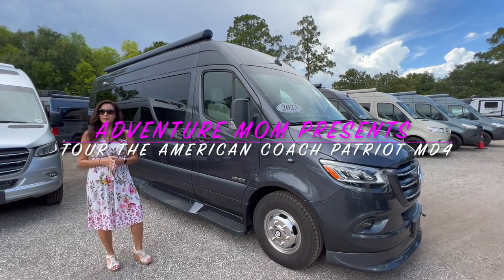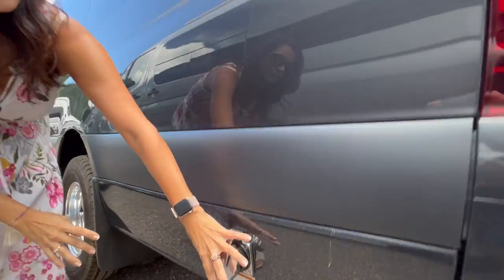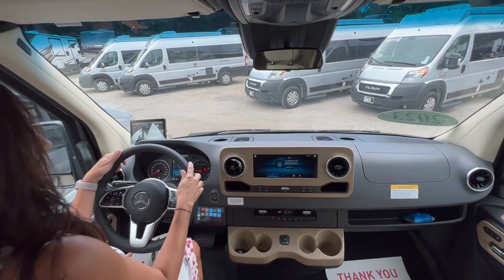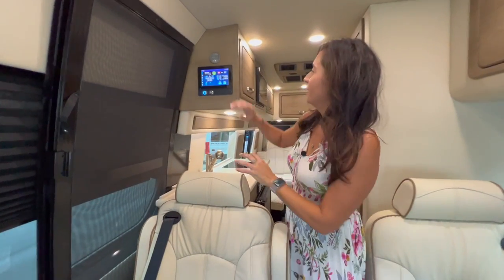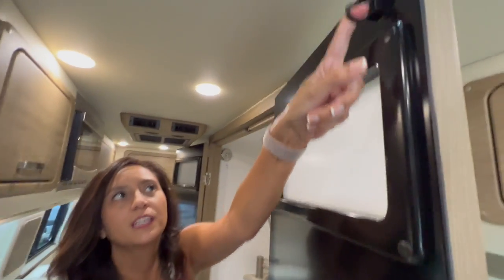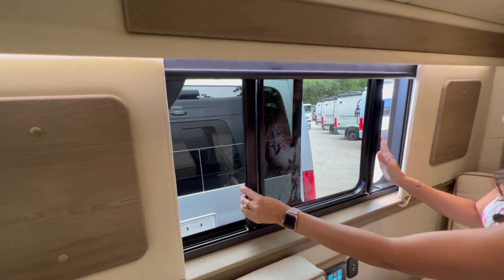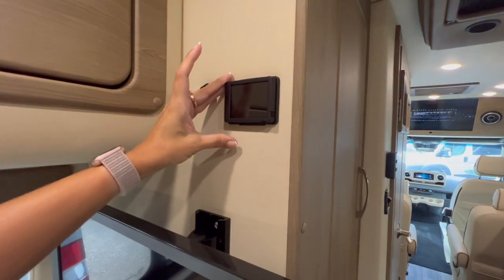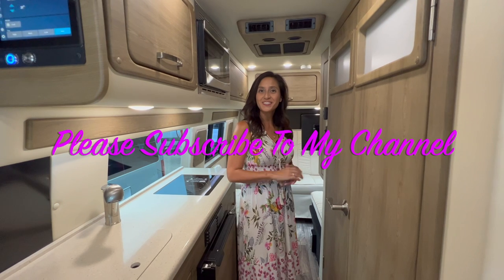Tour The NEW 2023 American Coach Patriot B Class RV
In This Video I Tour The New 2023 American Coach Patriot MD4 B-Class RV build on the 2022 Mercedes 3.0 Liter Turbo Diesel Chassis.

Camping destinations
Hiking
RV modifications & DIYs
RV Cooking